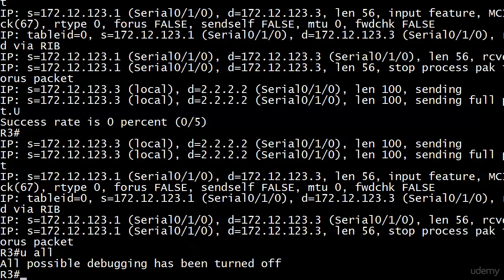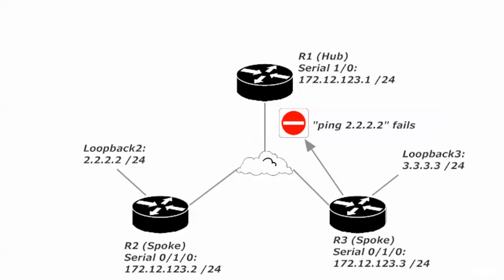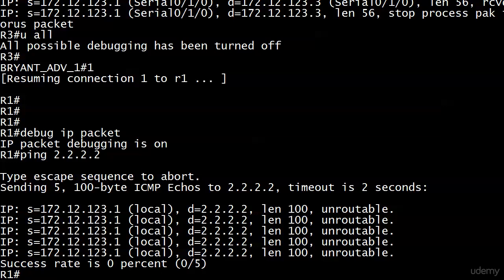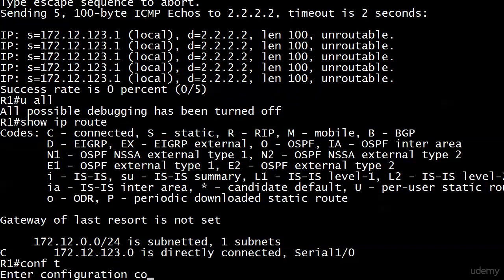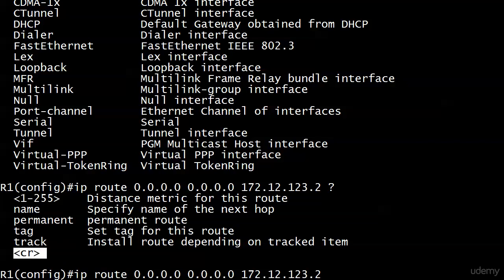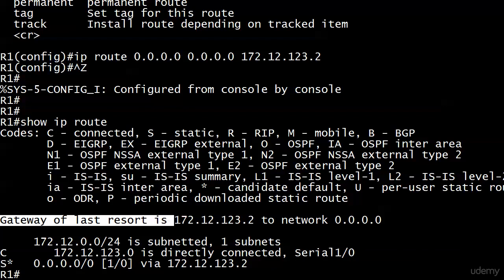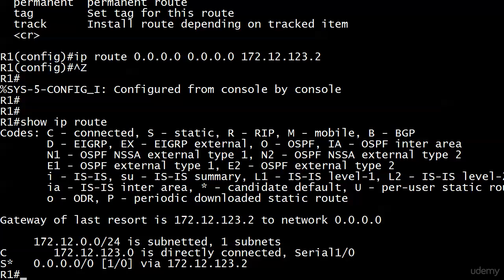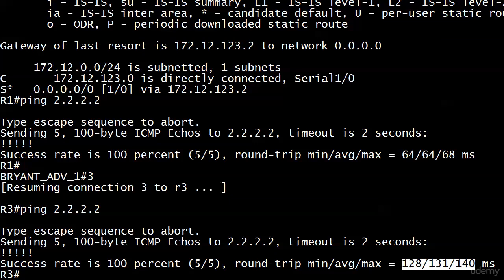053 Sec 104 Lab Continues Default Static Routing